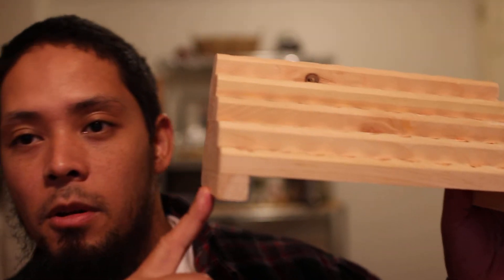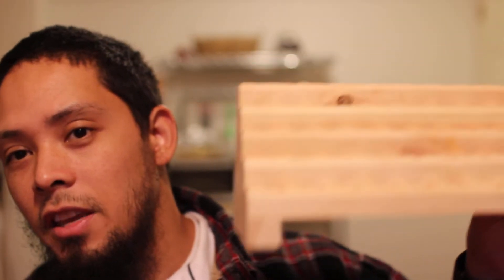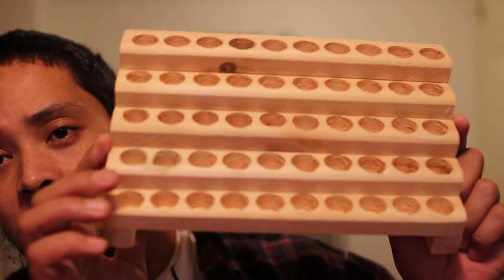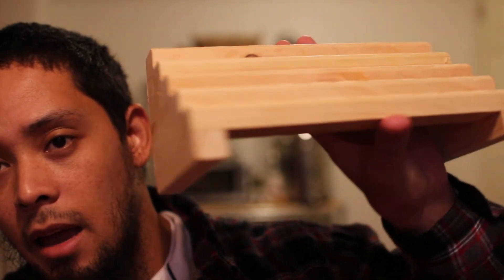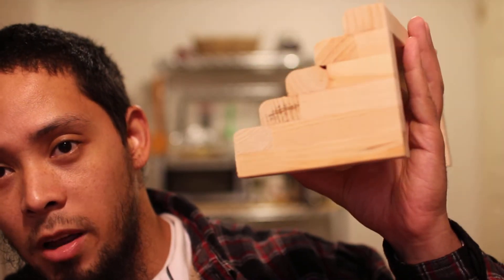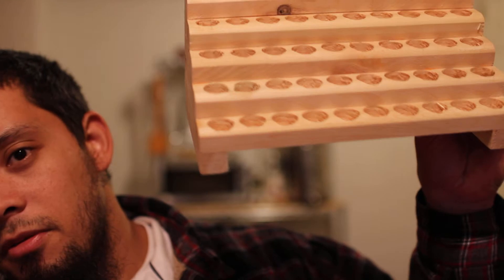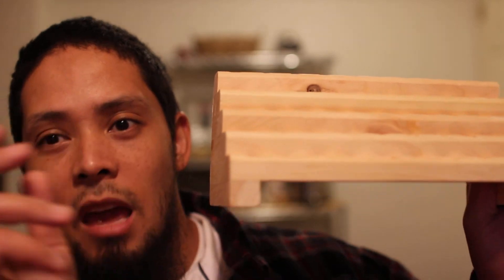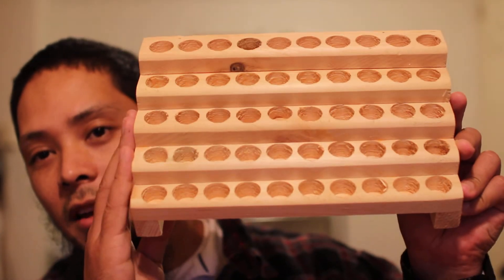50 Ct Wooden Racks for 1/3 or 1/8 plain Body oils